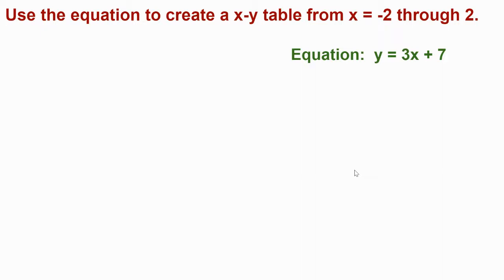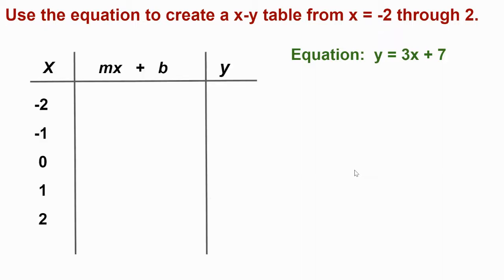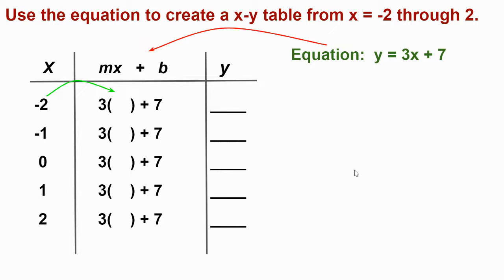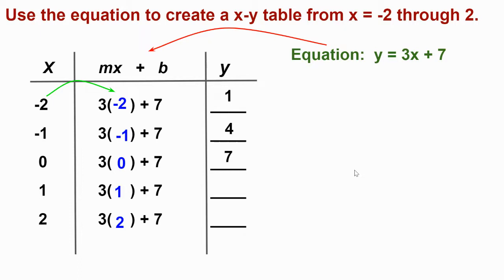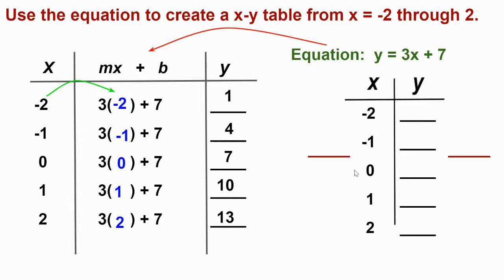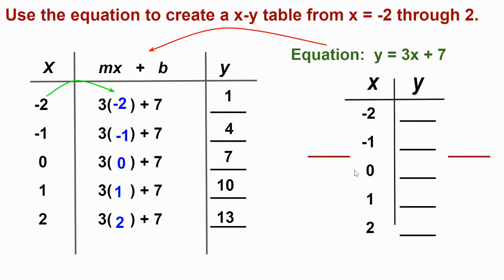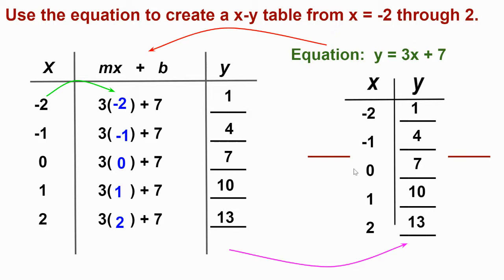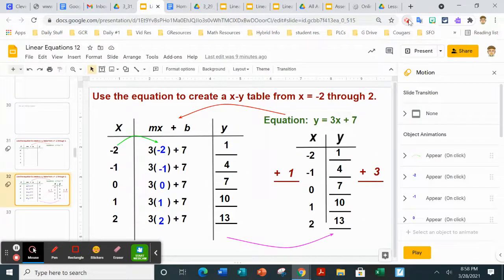Create table from an equation: y = mx + b